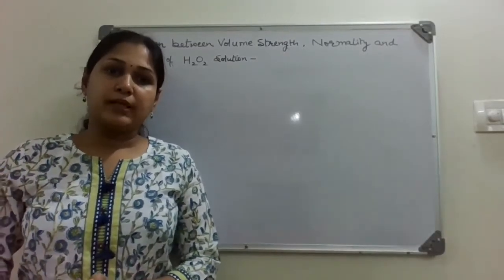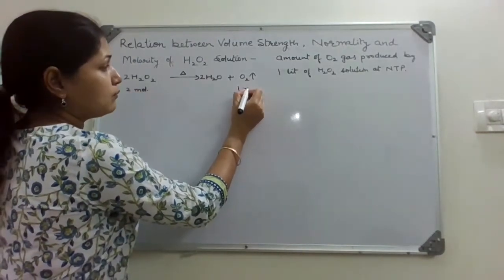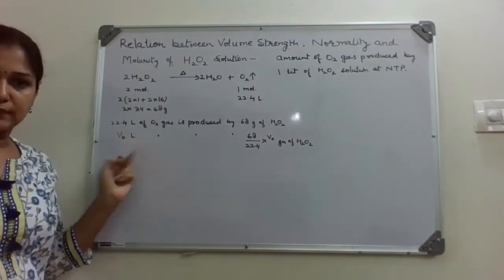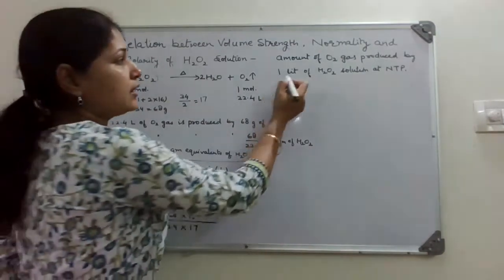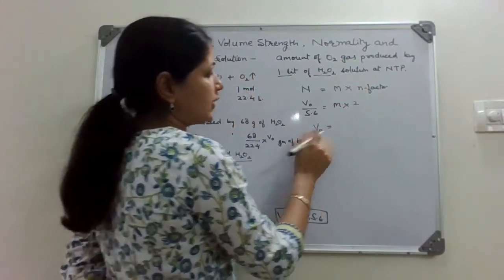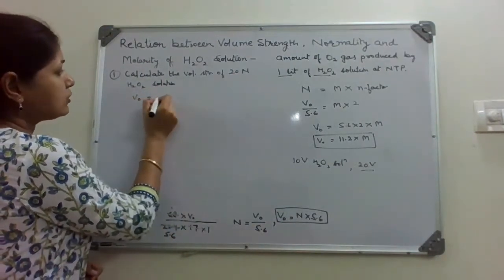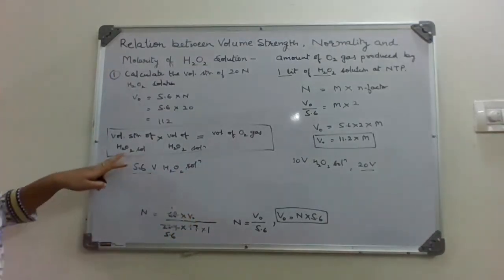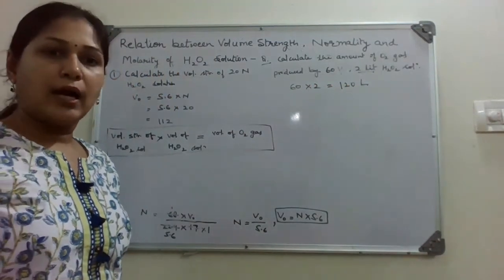volume strength of H2O2 solution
meaning of volume strength of hydrogen peroxide solution,derivation of its formula in terms of normality and molarity, meaning of 10V solution of H2O2.